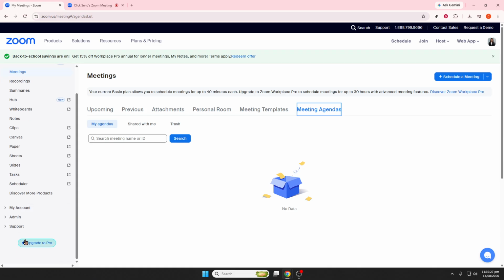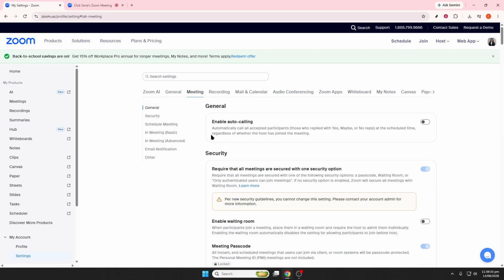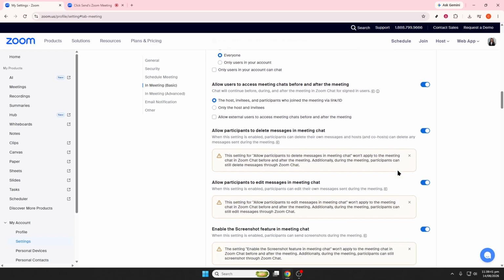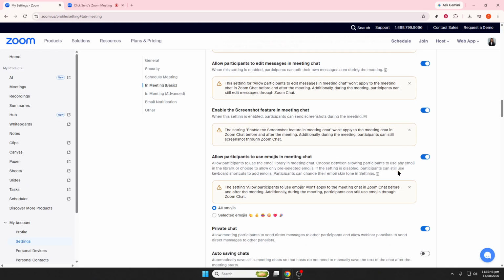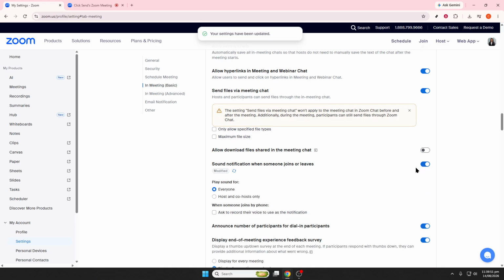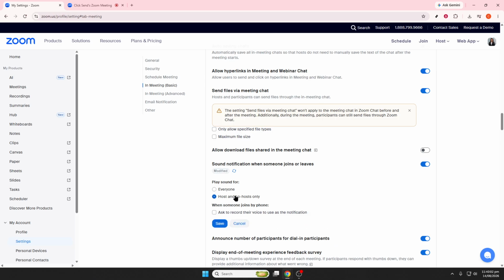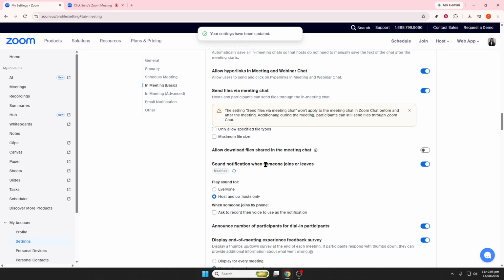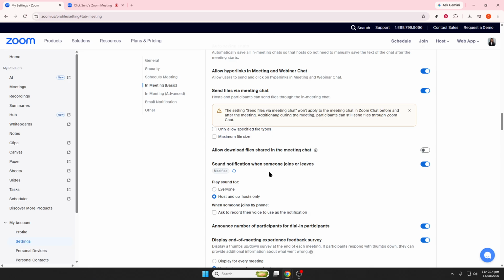How To Turn On Zoom Waiting Room Notification Sounds Alerts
Learn **How To Turn On Zoom Waiting Room Notification Sounds & Alerts** with this easy step-by-step tutorial! 🔔🎥 If you host Zoom meetings and want to hear an alert whenever someone enters your waiting room, this guide will show you how to enable waiting room notification sounds.

In this video, you'll learn how to:

✅ Turn on Zoom waiting room notification sounds
✅ Enable waiting room entry alerts
✅ Get notified when participants enter the waiting room
✅ Adjust Zoom waiting room settings
✅ Manage Zoom host notifications
✅ Never miss a participant waiting to join

This feature is especially useful for **online classes, business meetings, consultations, webinars, and virtual events**, where you need to know when someone is waiting to enter your meeting.